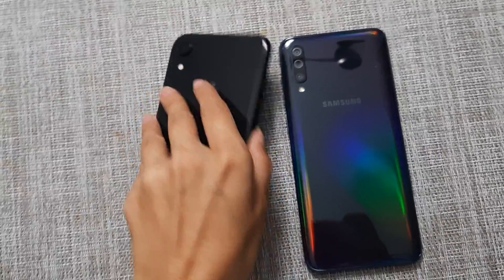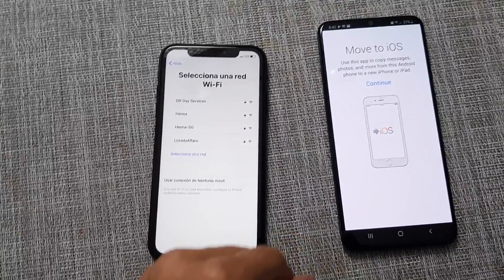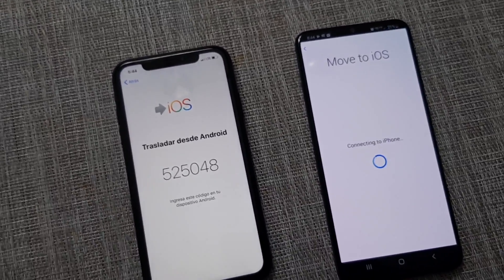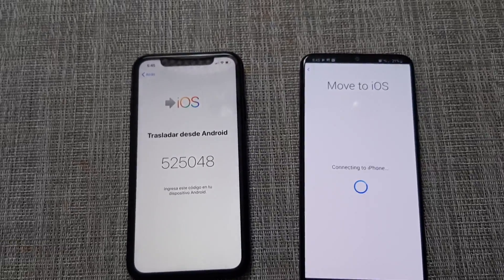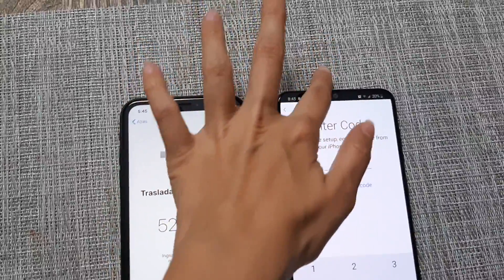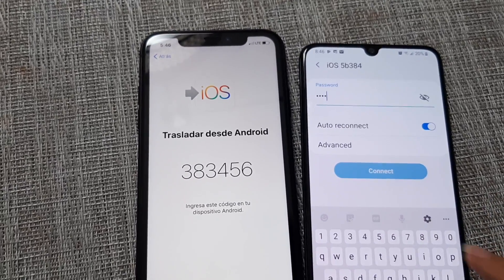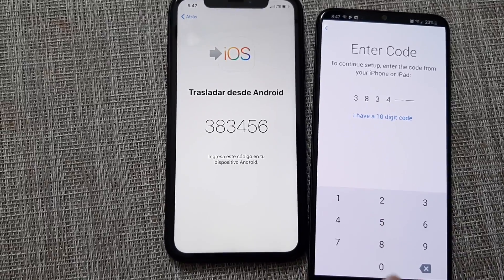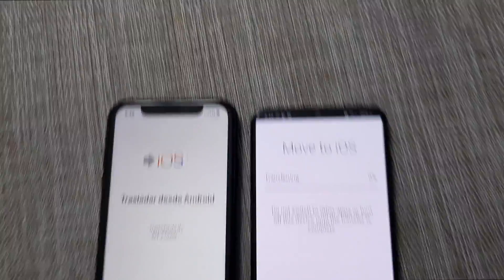Move to IOS not working (SOLUTION)